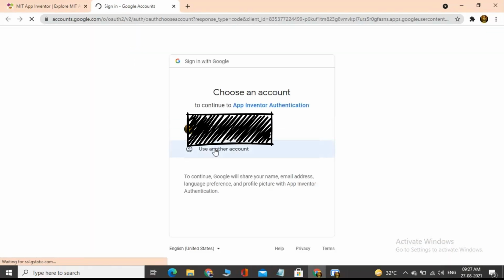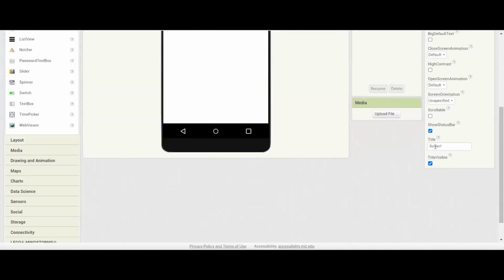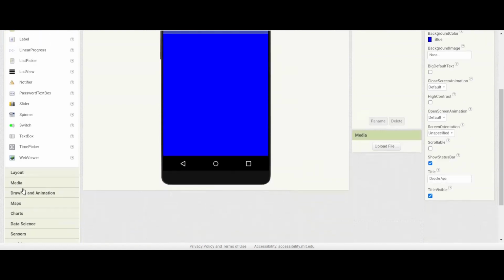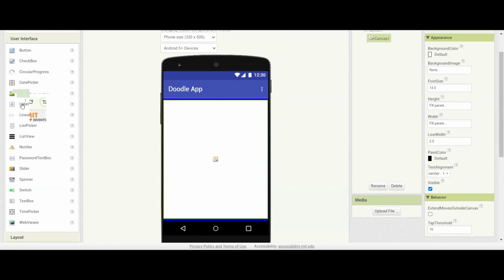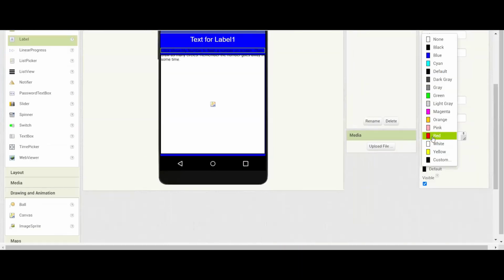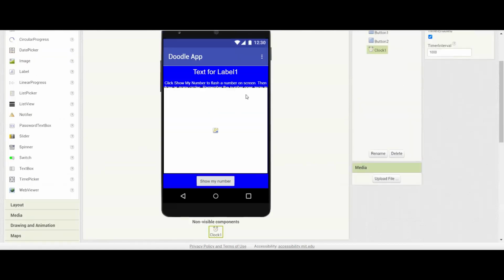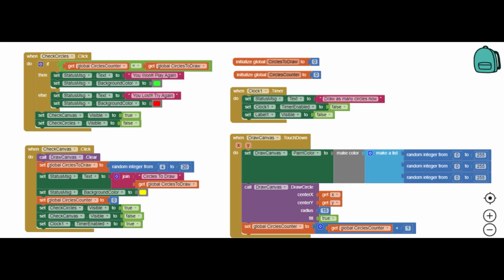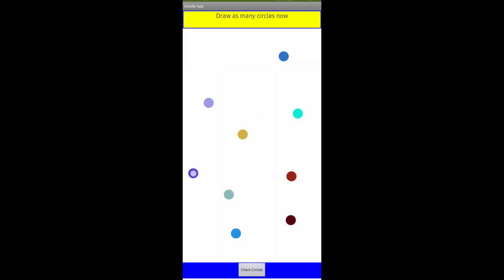Doodle Circle App - MIT App Inventor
Hi everyone!!!
In this video, we will learn Doodle Circle App - MIT App Inventor.